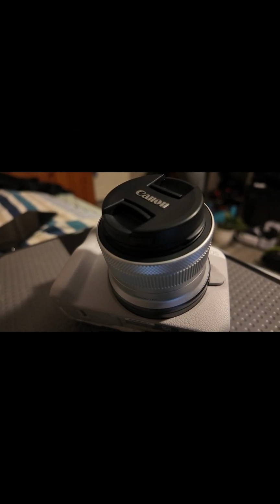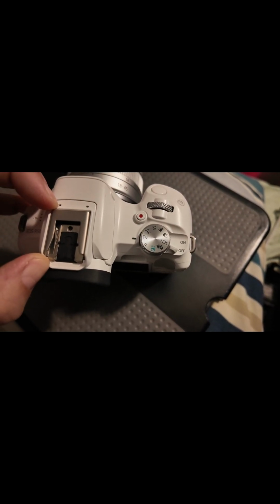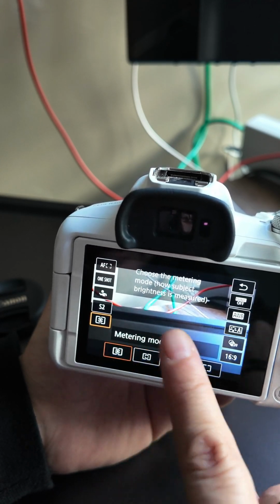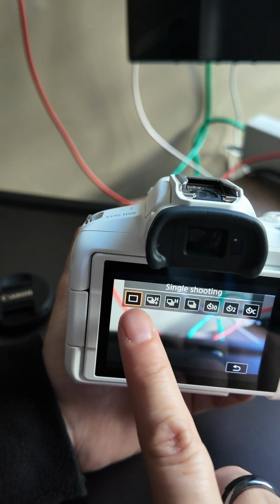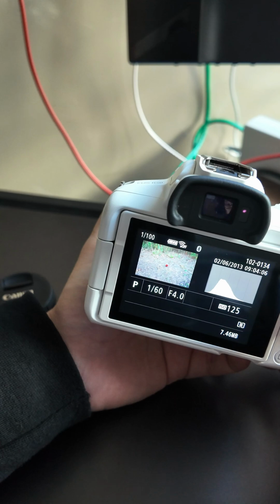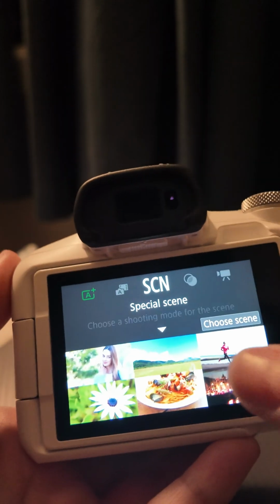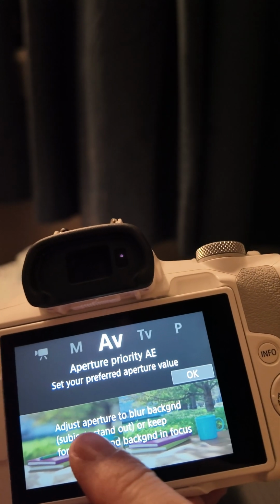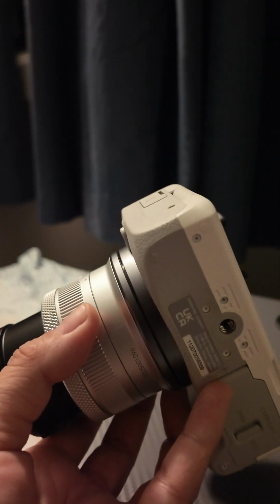"Canon EOS R50 Review: Is This the Best Budget Mirrorless Camera?"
In this Canon EOS R50 review, we dive into the features, performance, and image quality of this budget-friendly mirrorless camera. Whether you're a beginner or looking for a compact camera with advanced capabilities, the EOS R50 offers impressive specs, including a 24.2MP APS-C sensor, 4K video recording, and fast autofocus. In this video, we'll explore how the Canon EOS R50 stacks up against its competitors, its user-friendly design, and whether it’s worth the investment for photography and video enthusiasts.